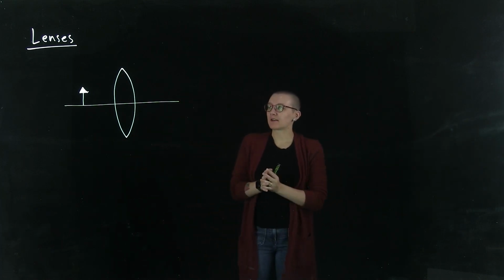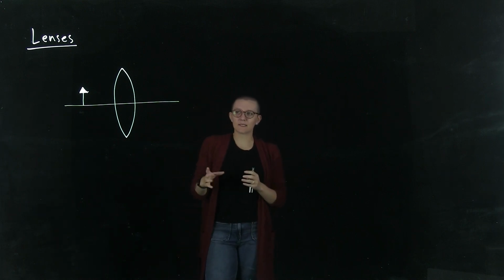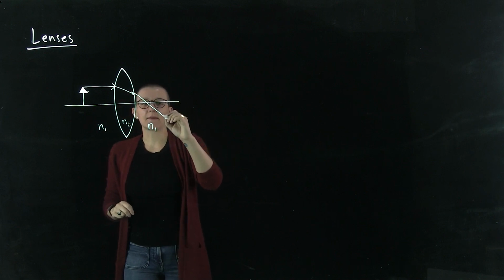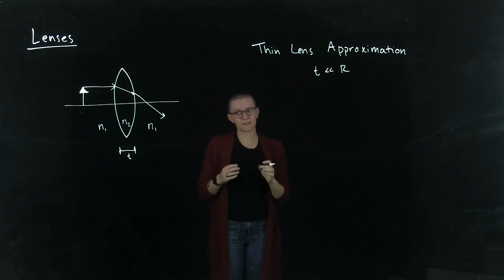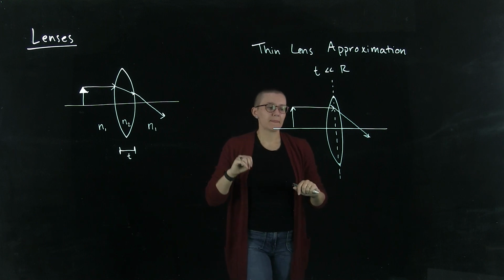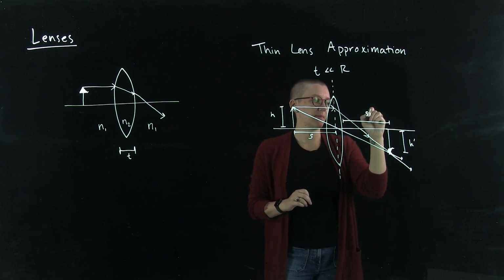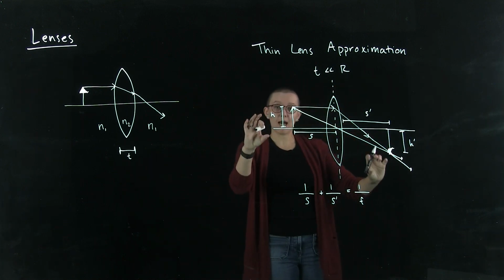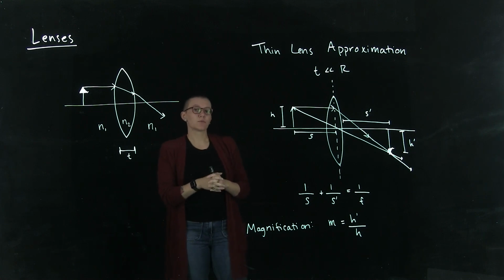The Thin Lens Approximation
Discussing the Thin Lens Approximation and how that helps us simplify our ray diagrams.